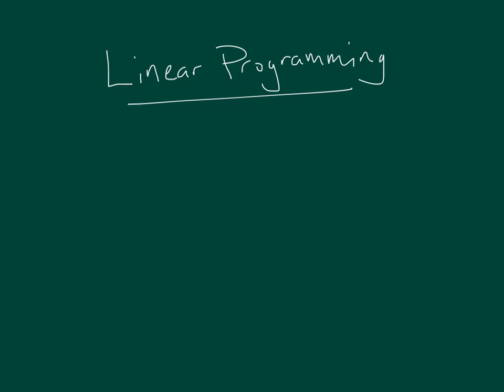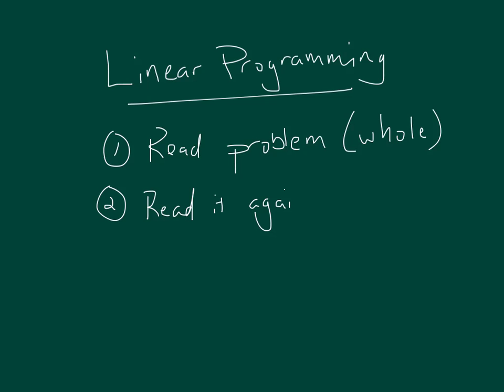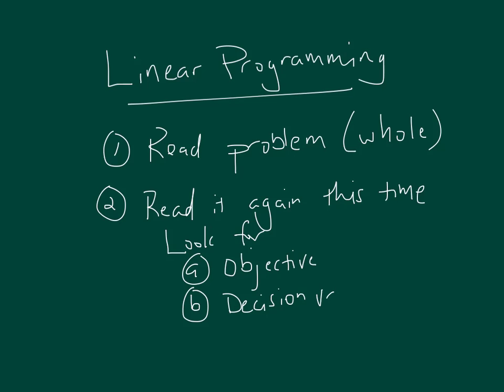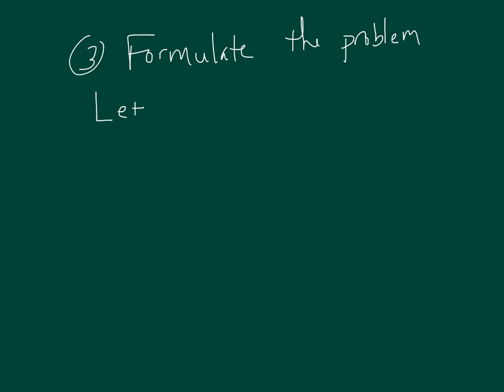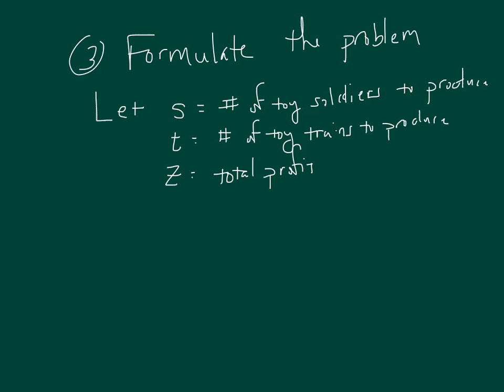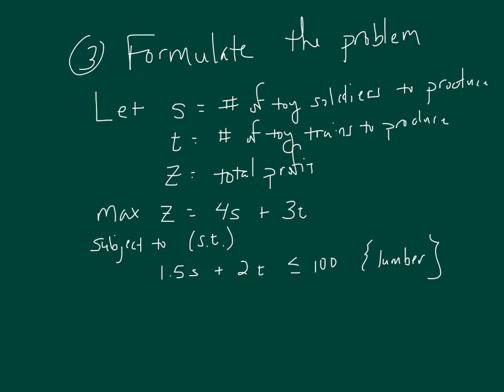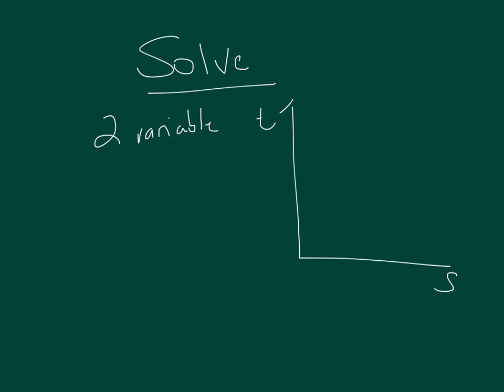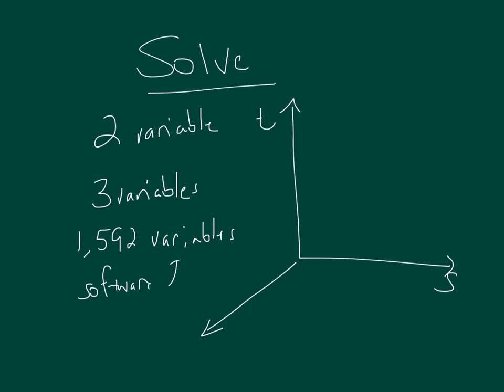BUS 370 - Linear Programming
BUS370_LP